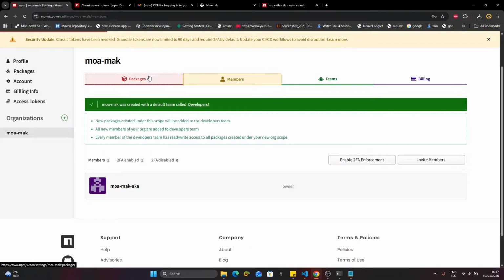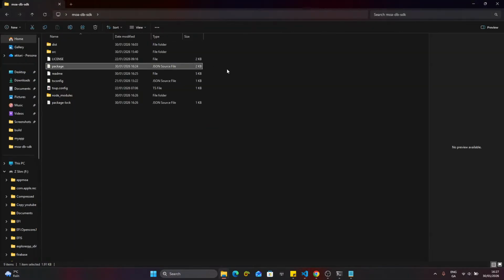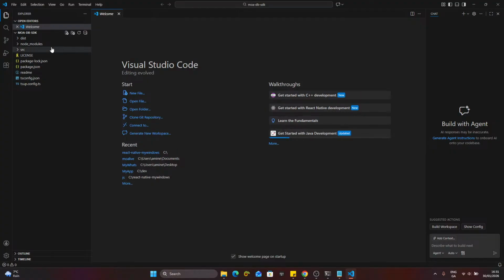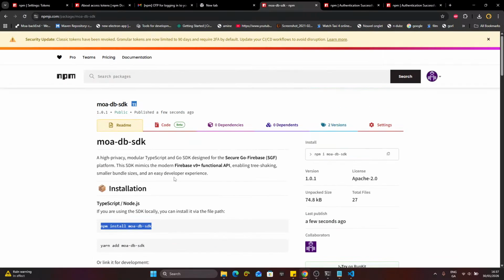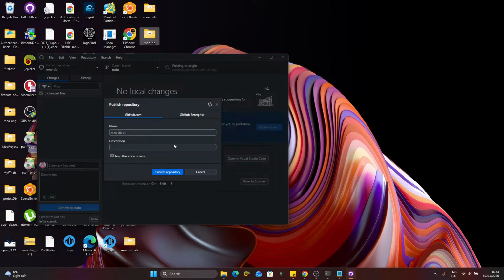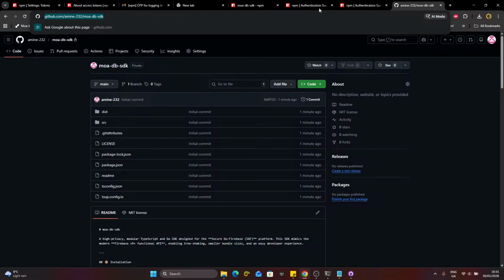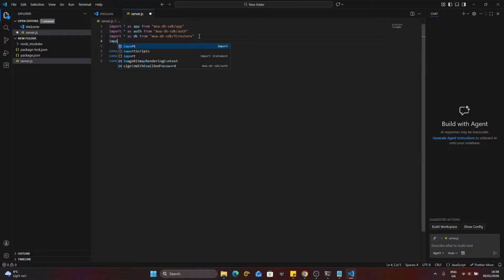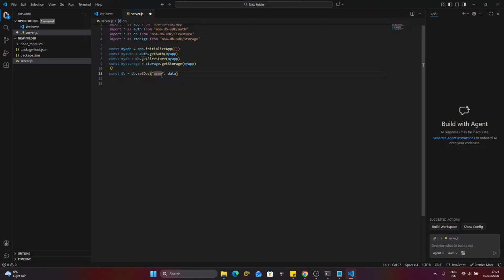🚀 Deploy Expo to exe windows